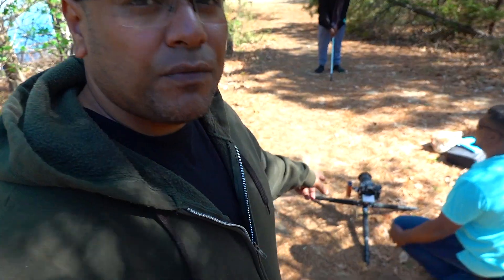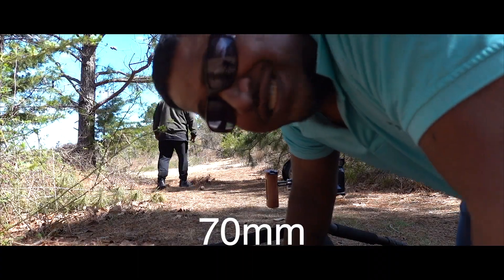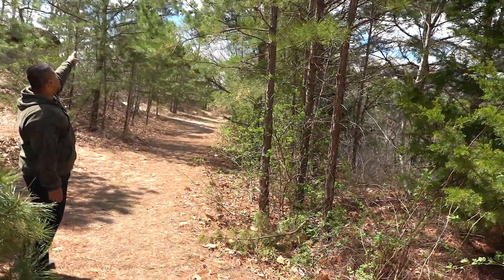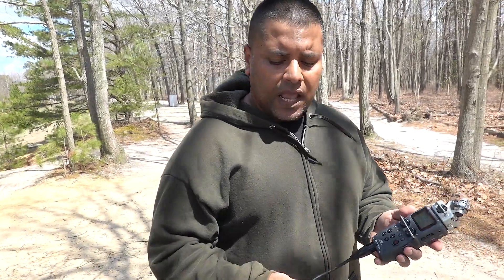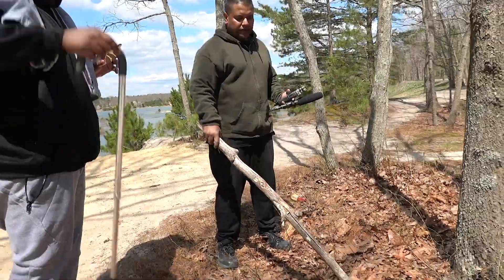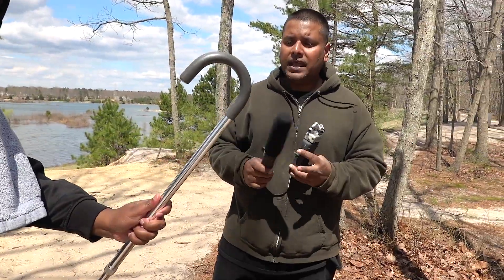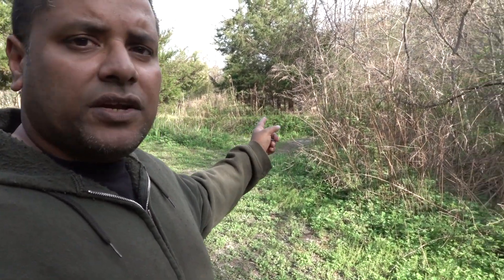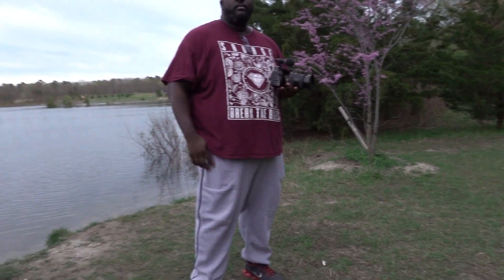How I shot & step by step of my short film “RUN”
In this video I show you all the behind-the-scenes for the shortfilm we shot for RUN. I wanted to do the BTS videos to educate others including myself as we go in this journey together.